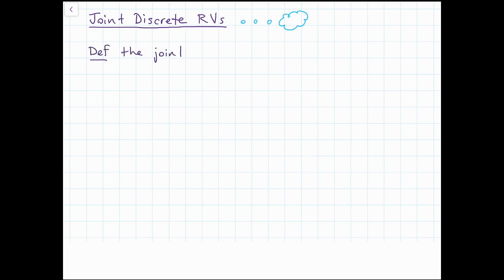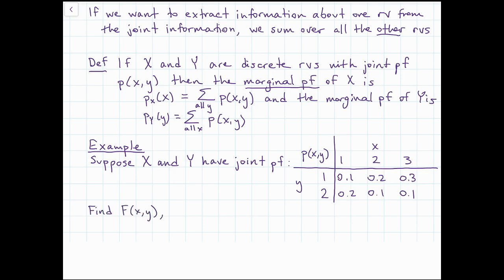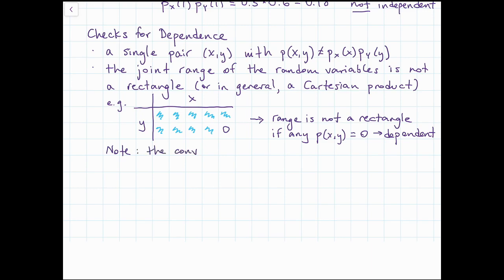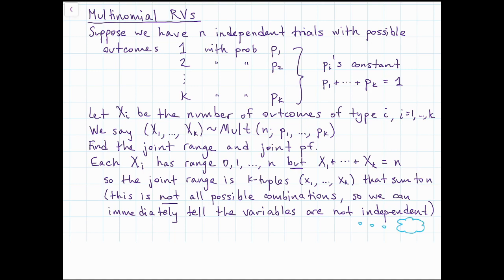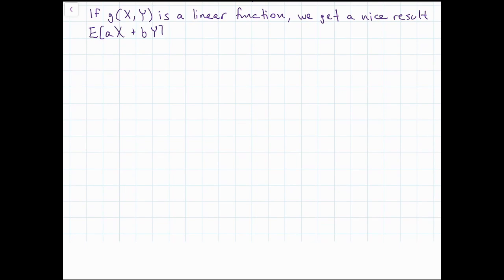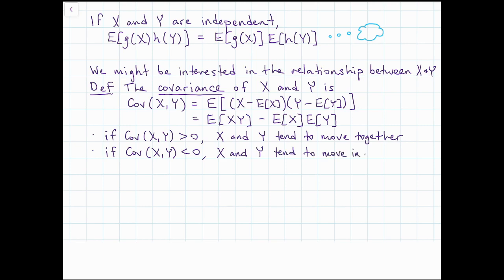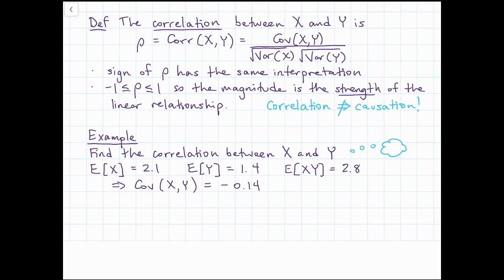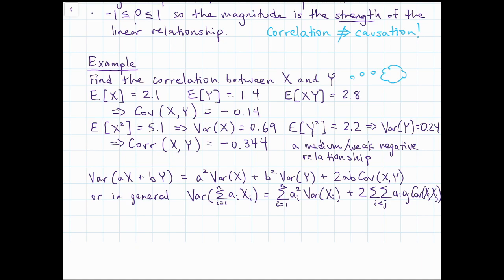Week 3 Video 1 - Joint Discrete Random Variables